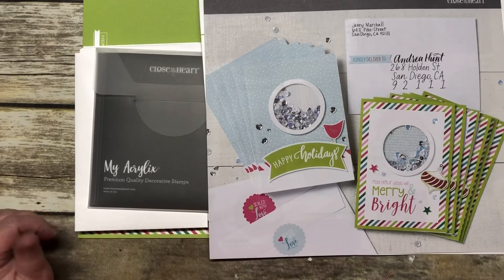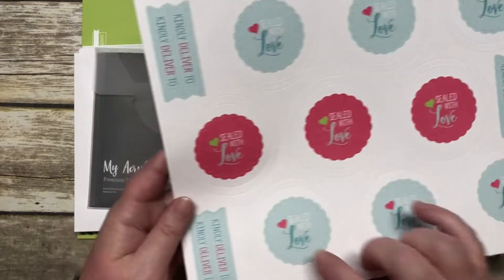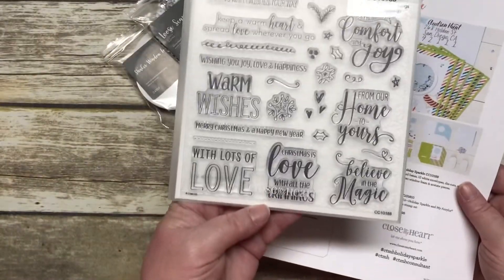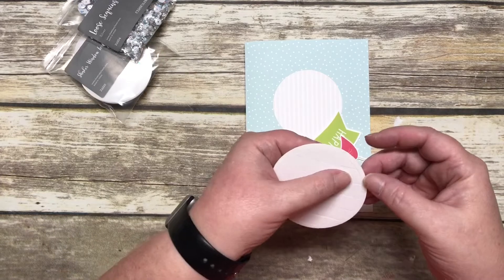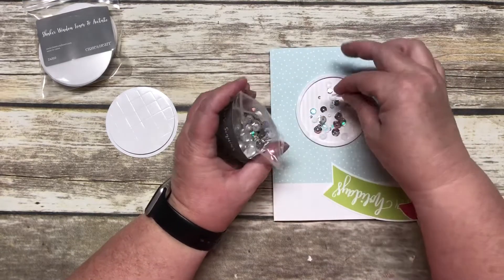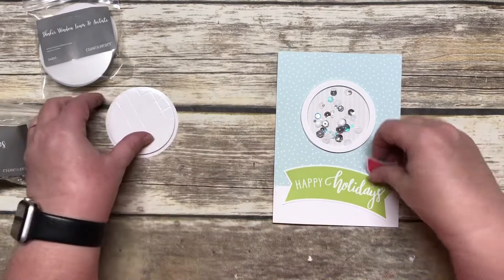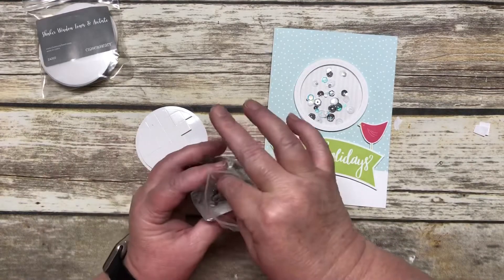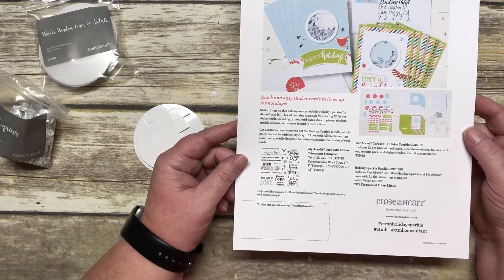Quick and Easy Shaker Cards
The Holiday Sparkle Cut Above Card Kit makes it so quick and easy to make shaker cards. The kit includes 12 card bases and envelopes, a package of sequins, two packages of the window foam and acetate as well as stickers and punch-outs to decorate your cards and envelopes.

Stamptildawn.CTMH.com
Holiday Sparkle Card Kit - $29.95
Love with all the Trimmings Stamp Set - $18.95
Holiday Sparkle Bundle (includes card kit and stamp set) - $38.95

You can also buy additional shaker foam and acetate to create your own shaker projects:
Z4310 Shaker Foam & Acetate
z4309 Thin-Cuts Shaker Window & Confetti